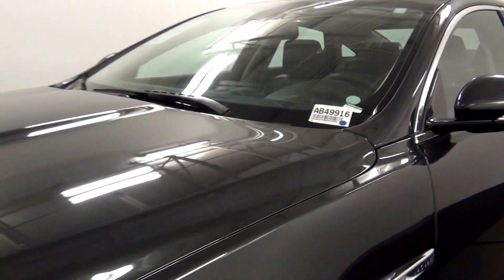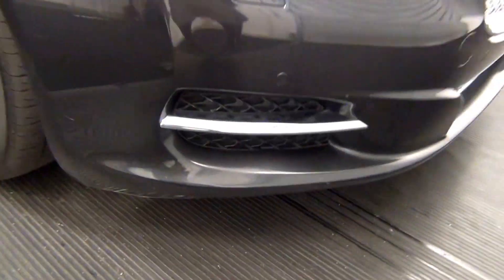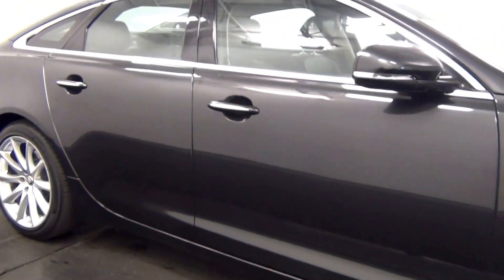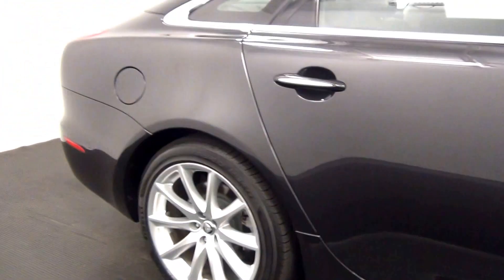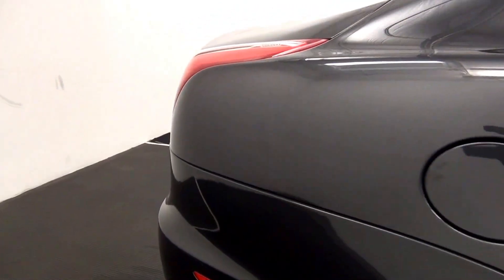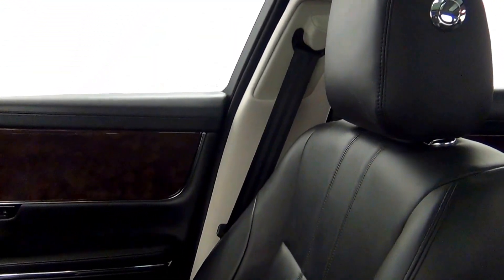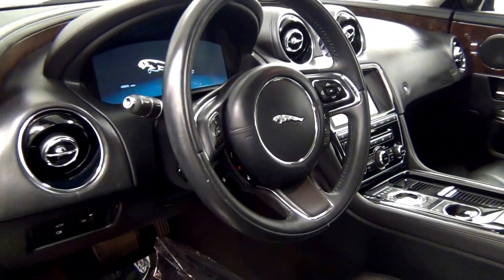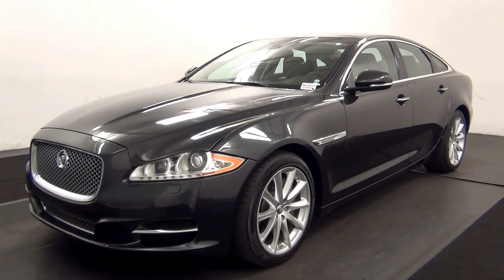Video Walk Around - 2013 Jaguar XJ - Stock Number AB49916